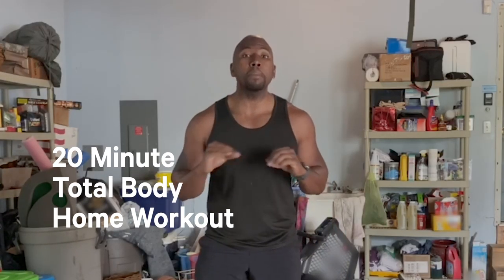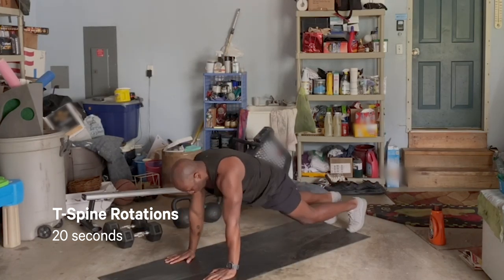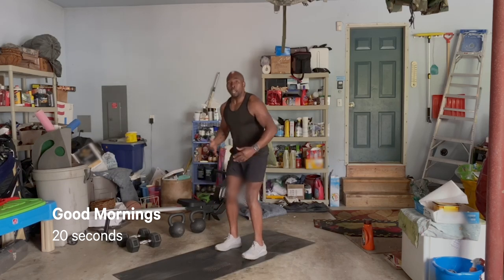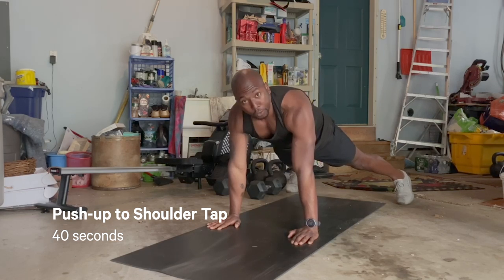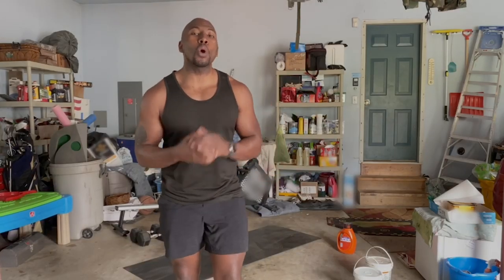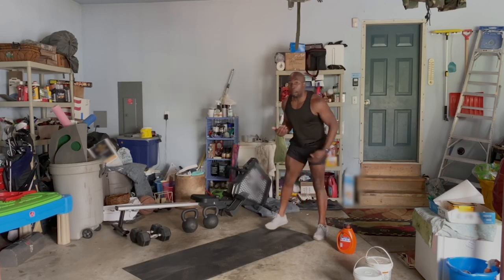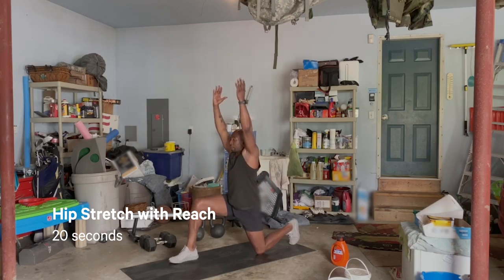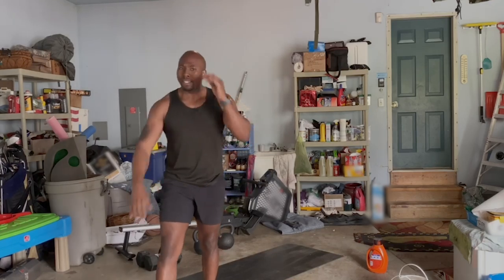20 Minute Resistance Workout with Troy Brooks | lululemon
Did someone say spicy resistance workout? New York ambassador Troy Brooks is back with a 20-minute total body sweat you can do wherever you are. Grab some free weights (laundry detergent or rocks work too) and get ready to move.